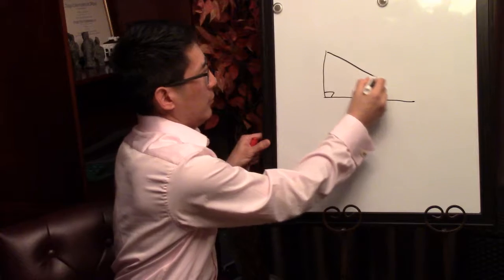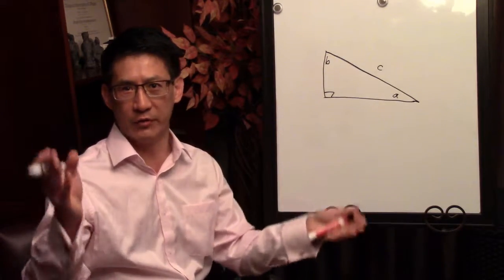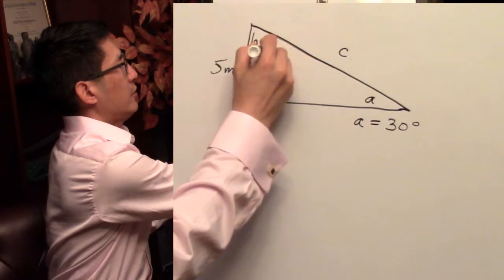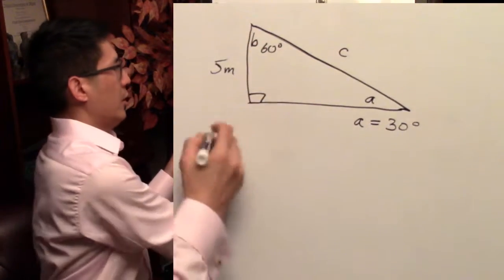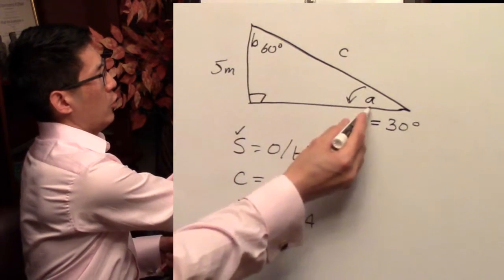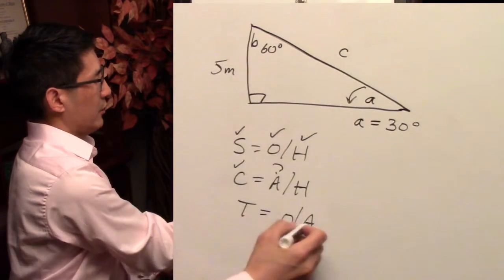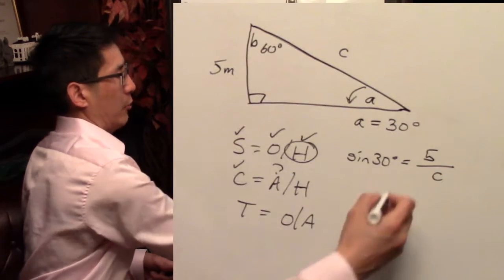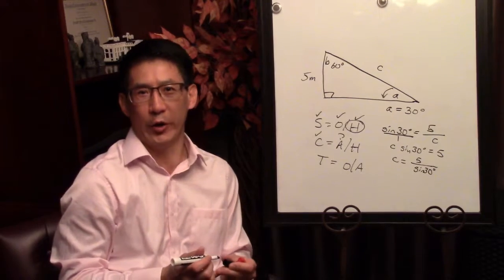Math - how to use basic trig functions SOH CAH TOA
How to set up and solve a basic sine cos tan functions, using SOH CAH TOA.